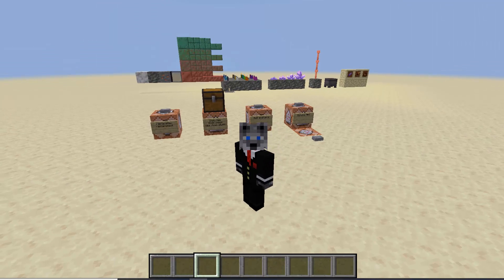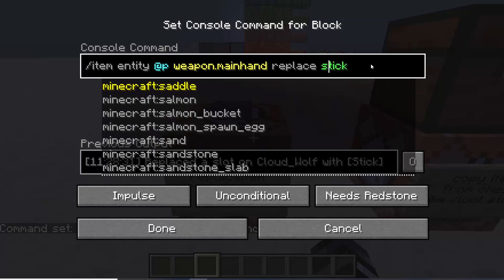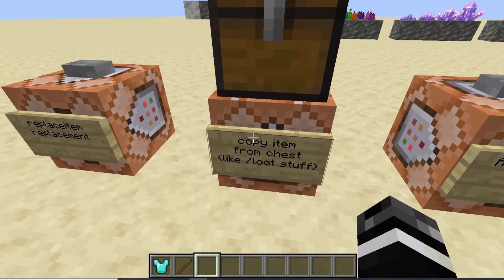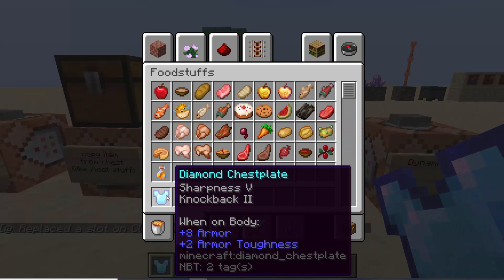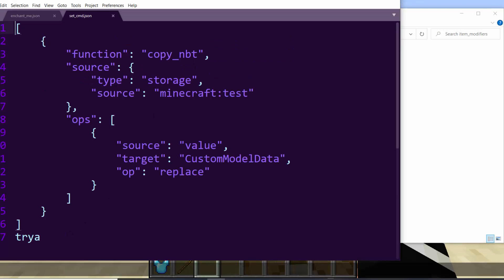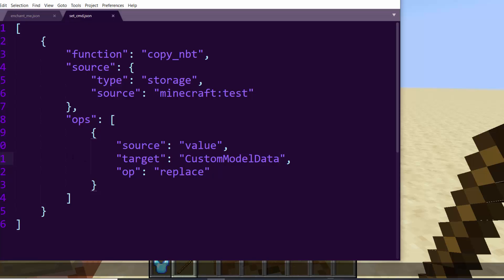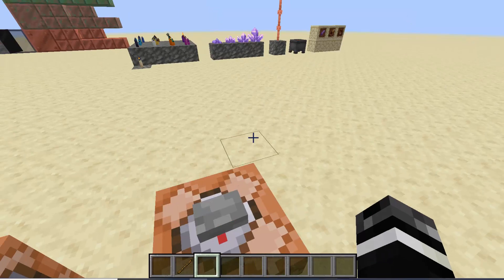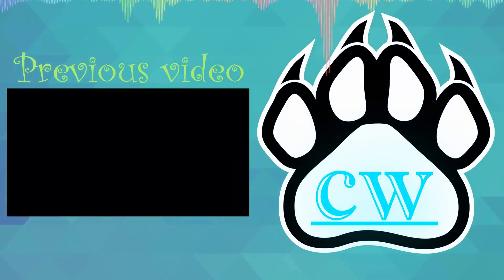/item Command Tutorial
We cover the brand new /item command in 1.17 and how to fix your old /replaceitem commands

PS: You can have multiple functions since you see here [] that means an array of modifiers!
💡 Copy NBT:
[{"function": "copy_nbt","source": {"type": "storage","source": "minecraft:test"},"ops": [{"source": "value","target": "CustomModelData","op": "replace"}]}]